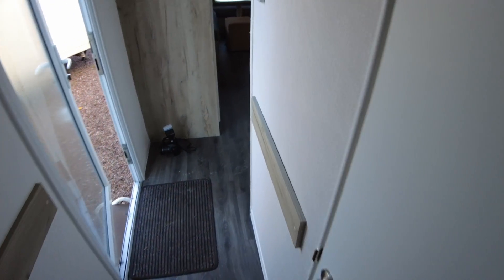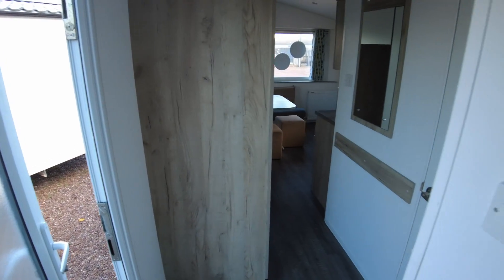40984 Willerby Mistral 30x10 2 bed 2019 Preowned caravan for sale offsite